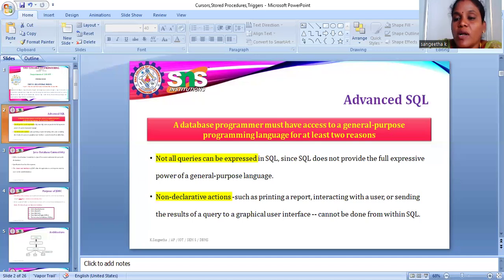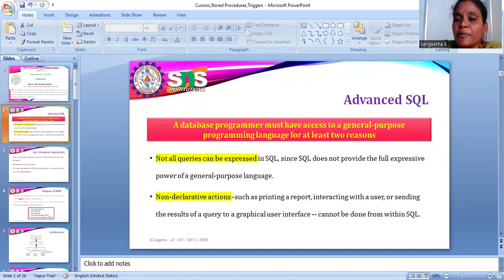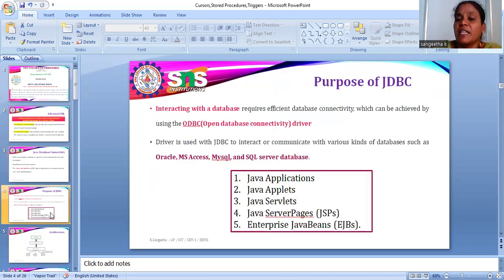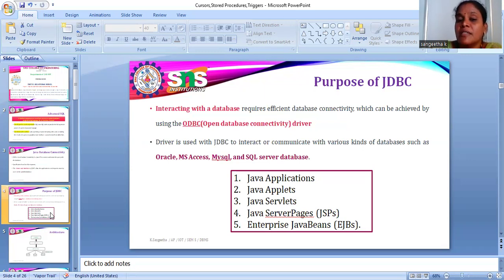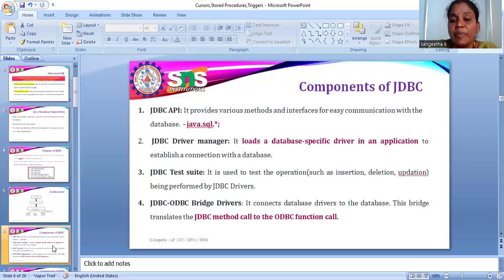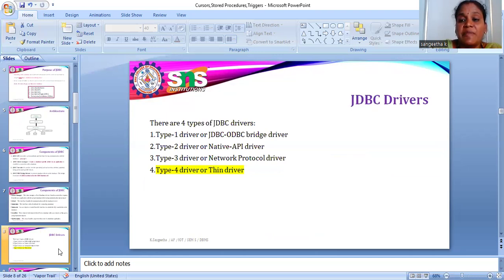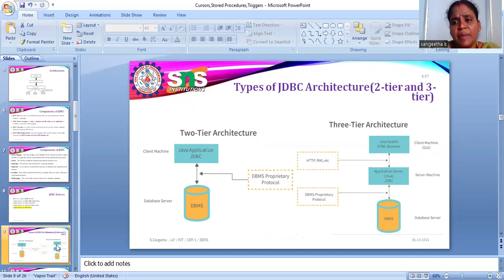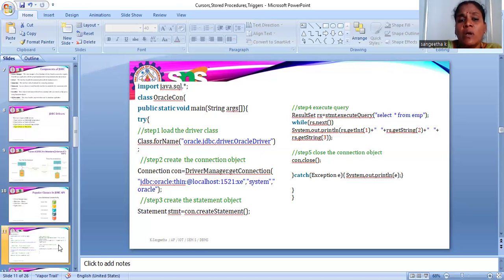Advanced SQL||K.Sangeetha,AP/IOT||SNS Institutions